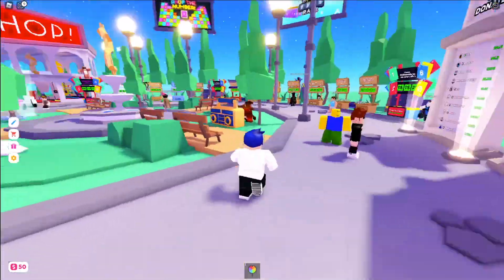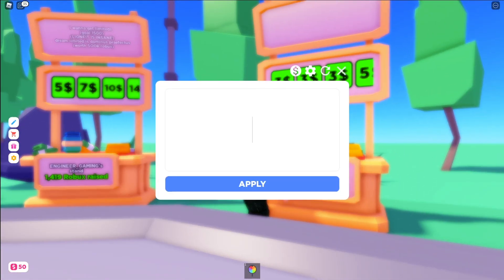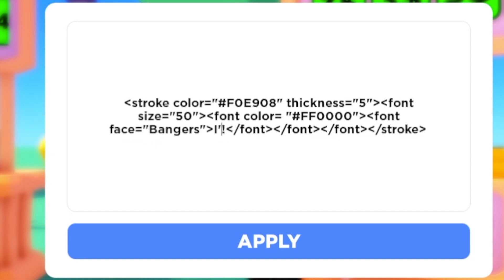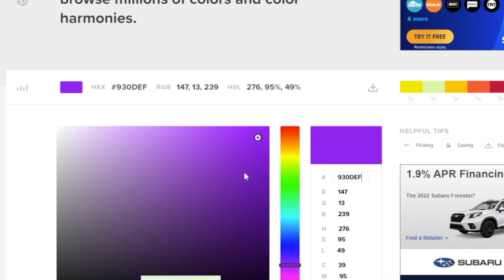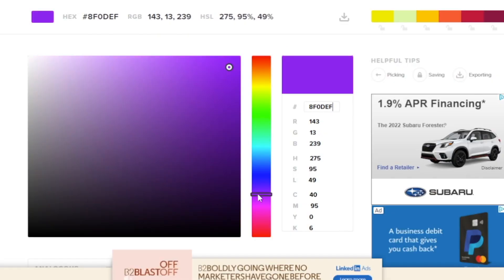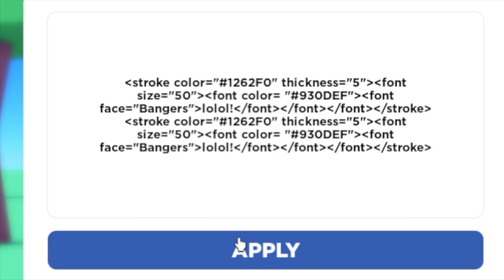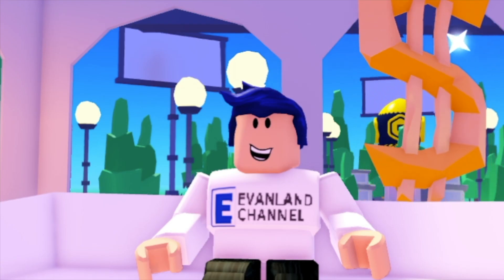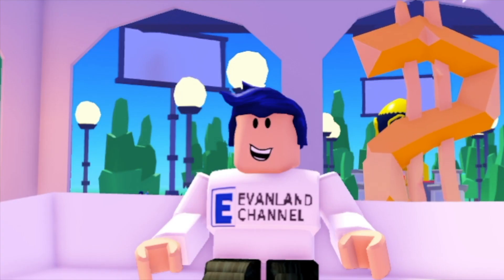HOW TO MAKE CUSTOM TEXT IN PLS DONATE ROBLOX || USE COLOR RICH TEXT & CUSTOM TEXT COLORS PLS DONATE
In this video I show you how to make custom text colors and color rich text to design a custom booth banner in Pls Donate Roblox.